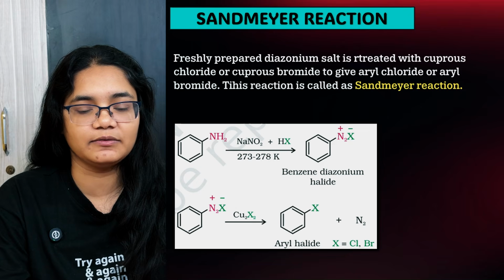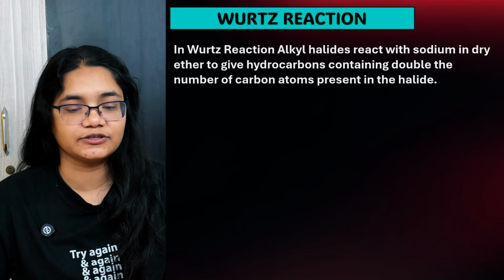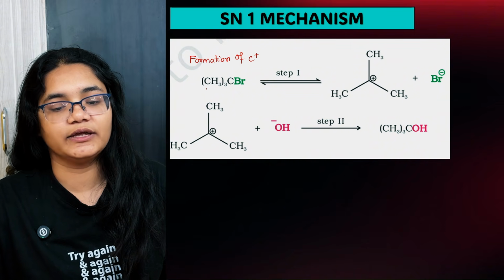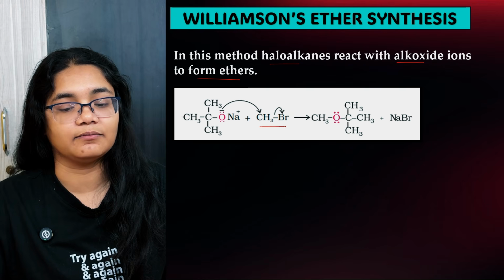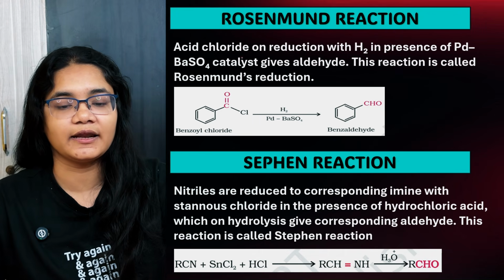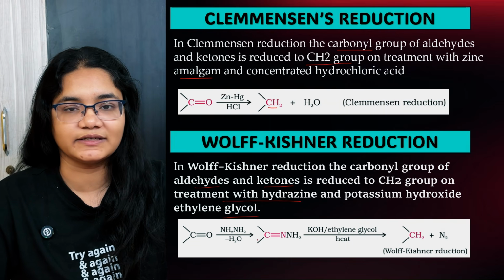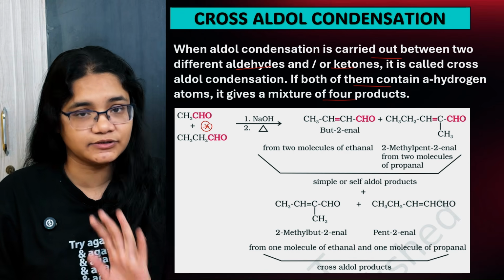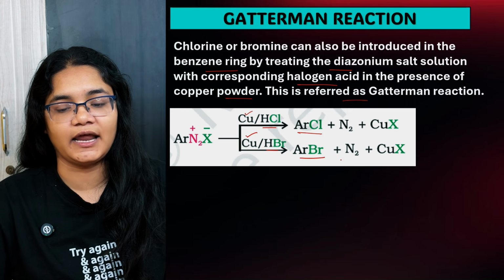2nd PUC Chemistry All Name Reactions and Mechanism for Final Exam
Hello 2nd PUC aspirants! Your 2nd PUC Chemistry final board exam is on 9th March 2026, and name reactions are very important for the Chemistry exam.
In this video, Aishwarya Ma’am will discuss all the important name reactions and their mechanisms from different chapters in one video. This session will help you quickly revise the most important reactions that are frequently asked in the 2nd PUC Chemistry board exam.

This video is useful for last-minute revision and will help you understand the reaction mechanisms step by step for better exam preparation.